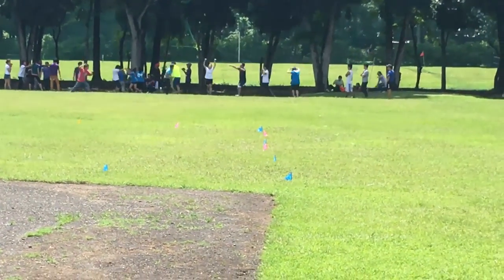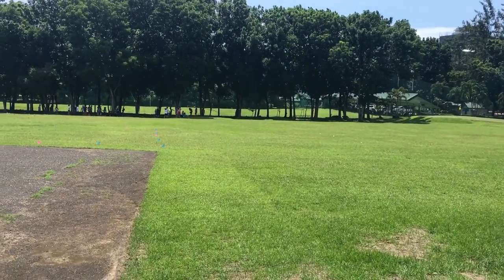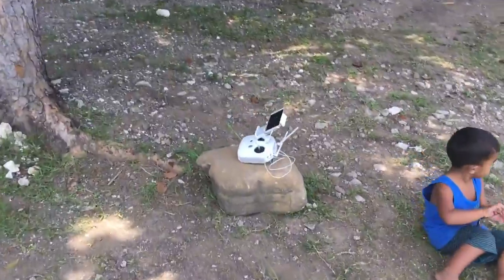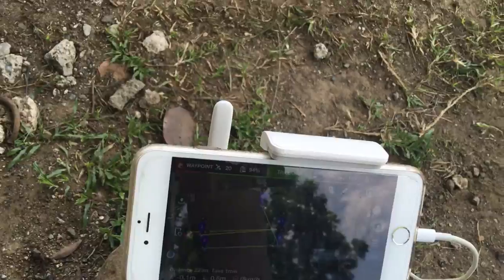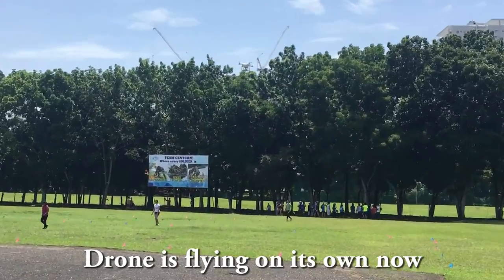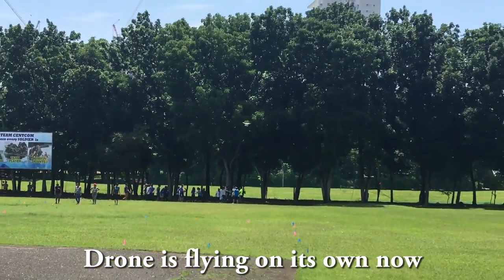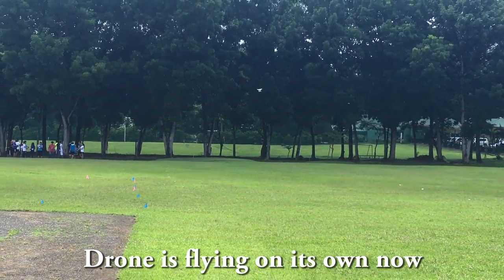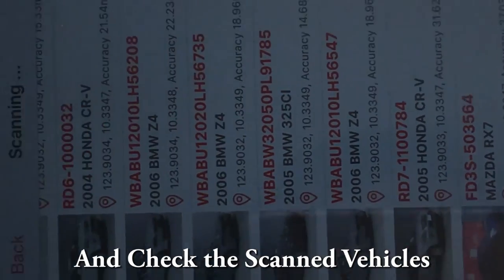Beacon Scan Test using Drone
Beacon Scan Test using Drone for JFA